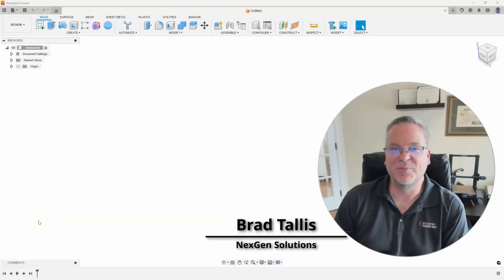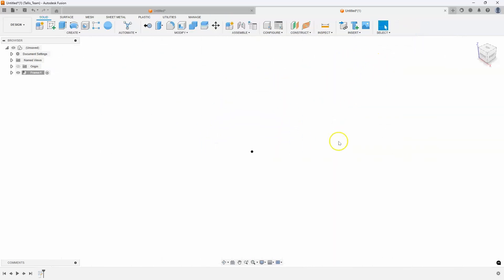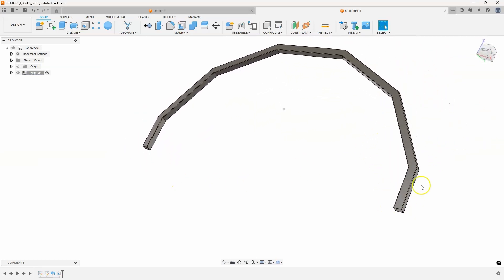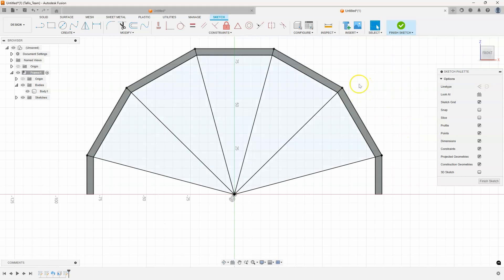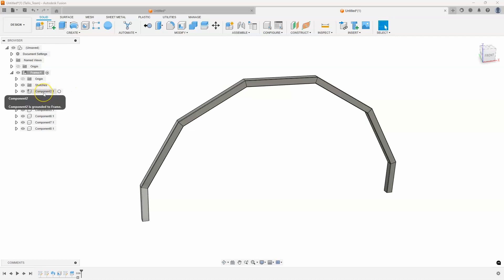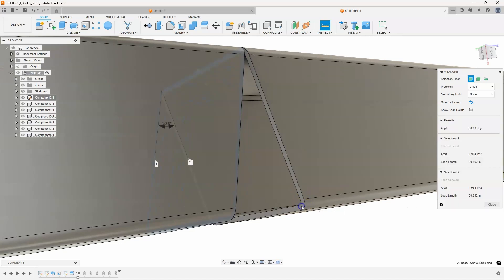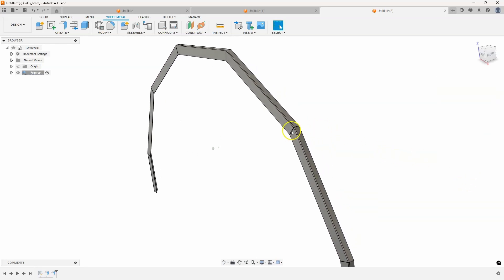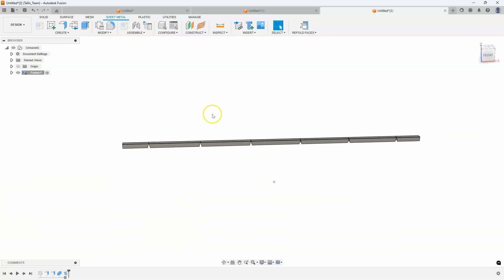Fusion Friday - Creating bent tubing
In this video, I show two different methods for creating bent tubing and finding out the correct angles and lengths of the tubing.  I show how to use the sweep command in the first example and then using sheet metal in the second example.